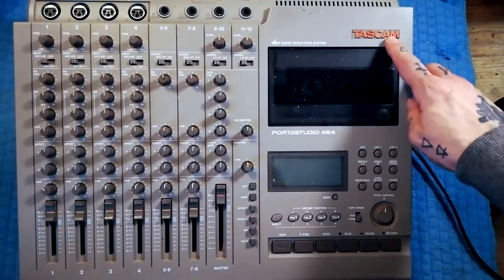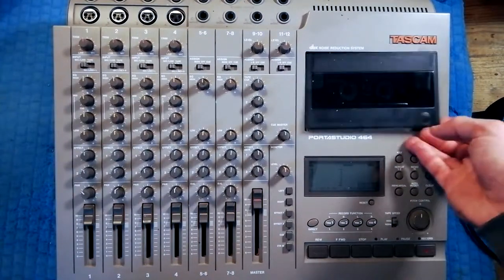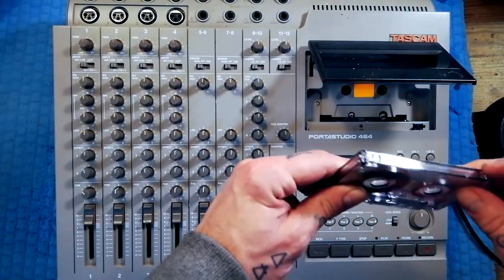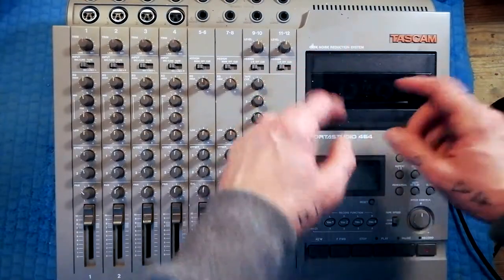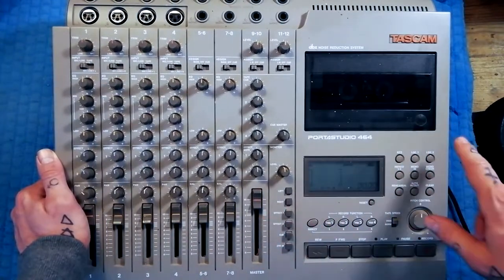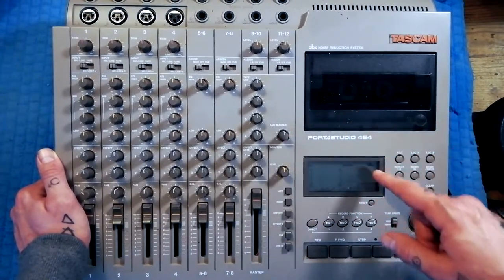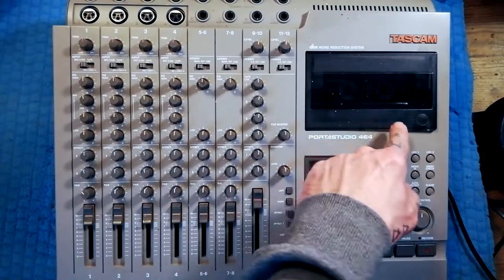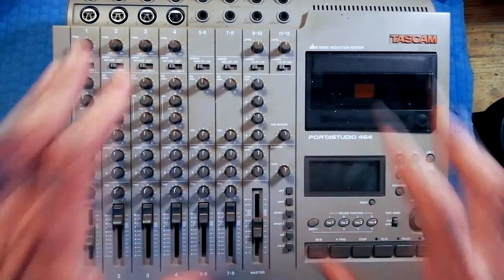Tascam 464 | 1 | testing the transport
Here we have a faulty and slightly neglected Tascam 464 portastudio which had just arrived in the post at the time of filming. I do some basic tests to deduce the most likely cause of the problems without opening the case. In this case, the head retraction mechanism works, and the fast forward and rewind work, but play mode does not. This suggests that the reel motor and idler tires are working well, and the control motor and associated cogs (gear C on this model can crumble with time) are working and intact. The capstan does not turn, but I can hear the capstan motor, so this implies the capstan belt needs to be replaced.